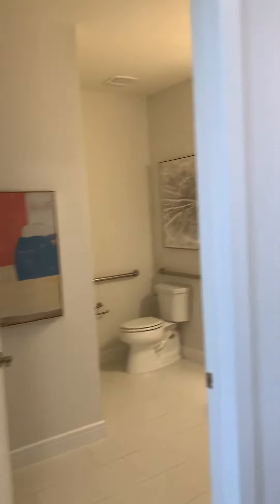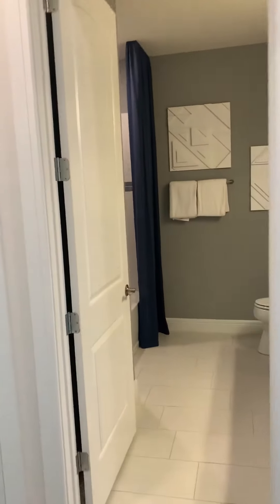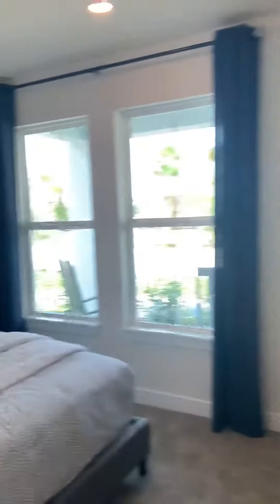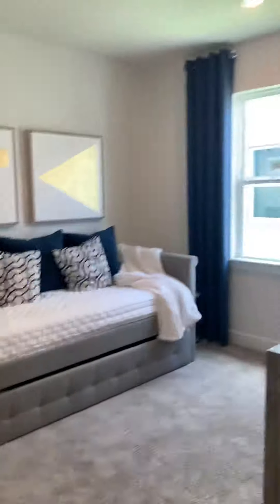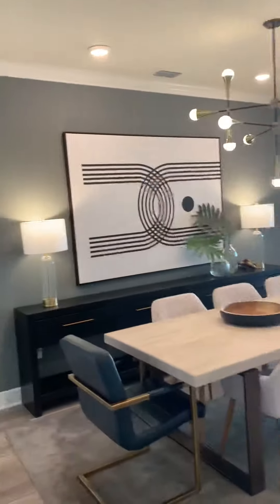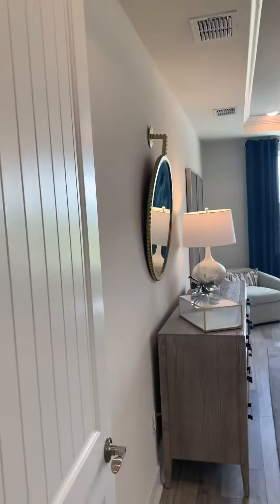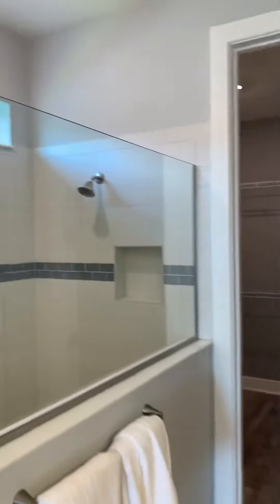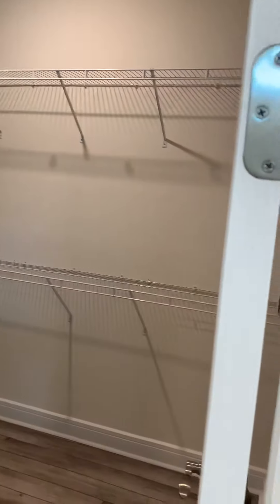Relocating to Orlando?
If you are looking to relocate to Orlando, this brand new home will be an amazing option if you want a move in ready home with nothing to do in a great location.